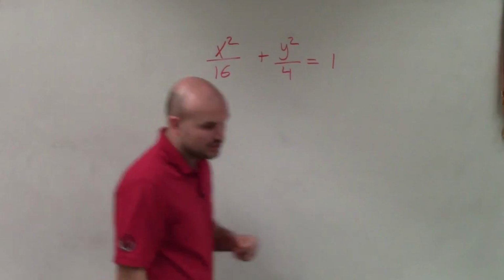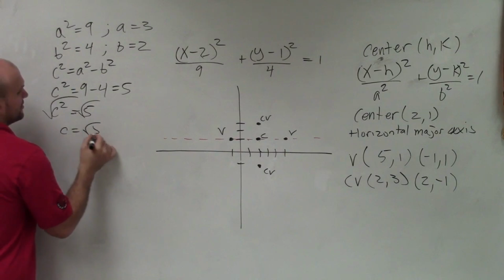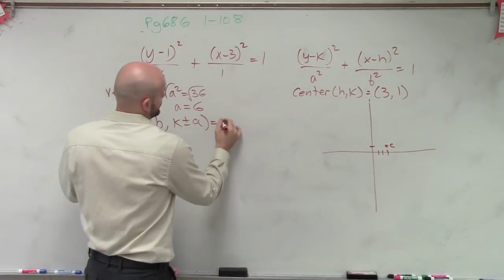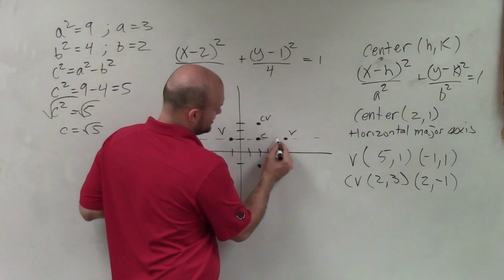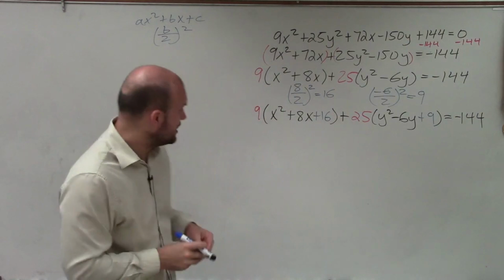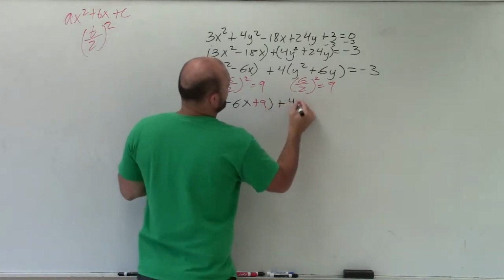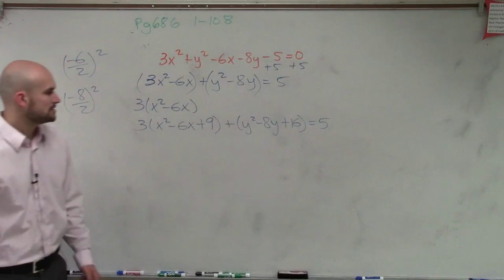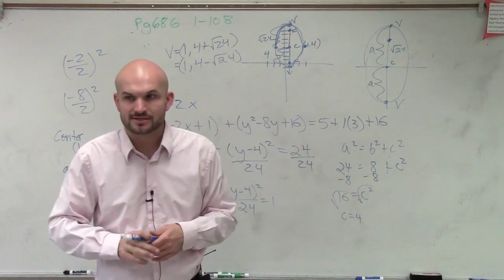The Best of Graphing an Ellipse in Conic Sections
In this video I cover my best 10 examples for graphing an ellipse in standard and in general form. We will identify the parts and graph horizontal and vertical ellipses.